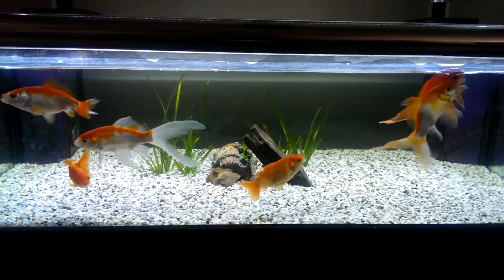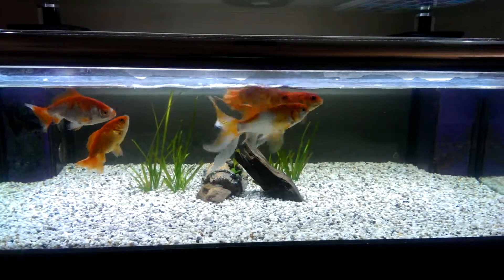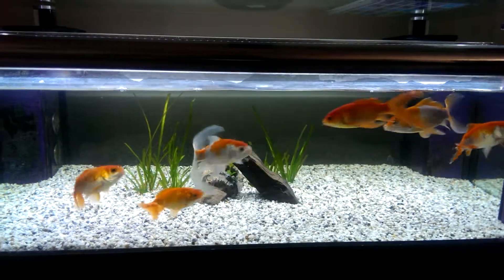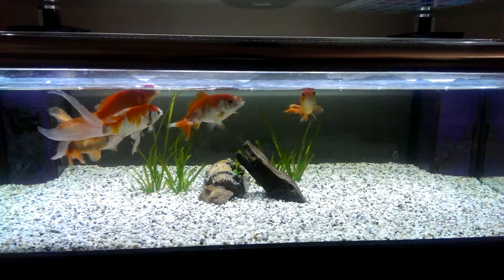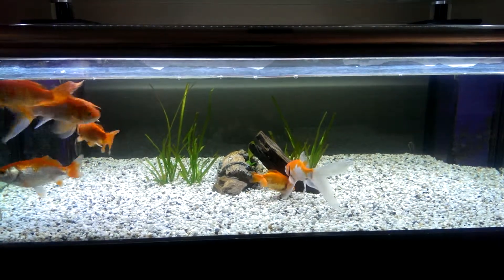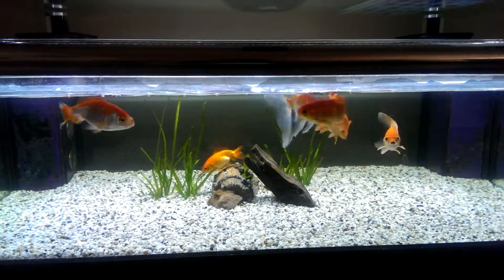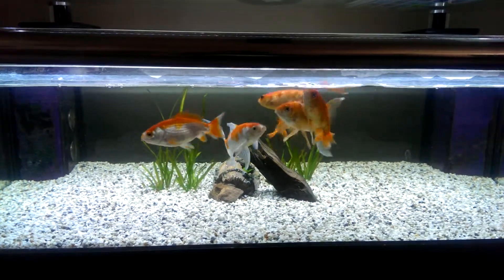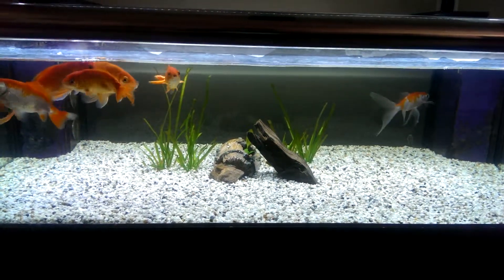Sexing your goldfish - spawning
This spawning activity kind of confirms the other sexing checks i did before, where a round anal aperture indicates a female and a more elonagated or oval anal aperture indicates a male. Also, gill plate tubercles are indicative of a male.